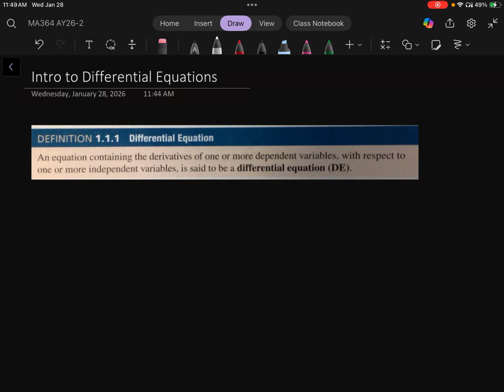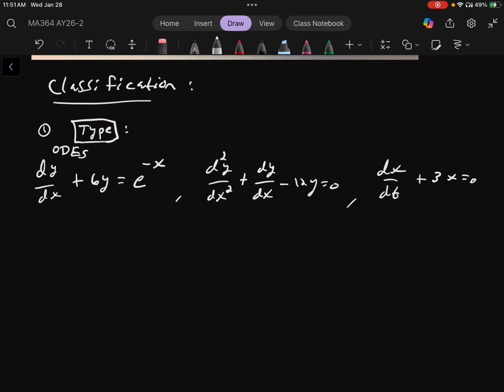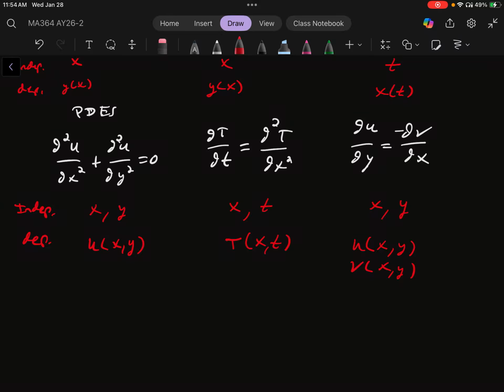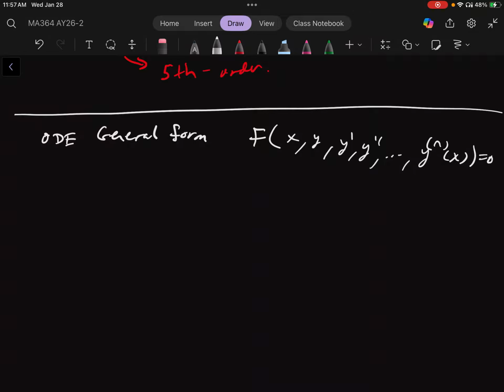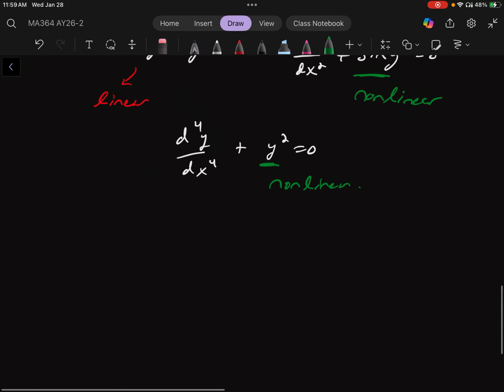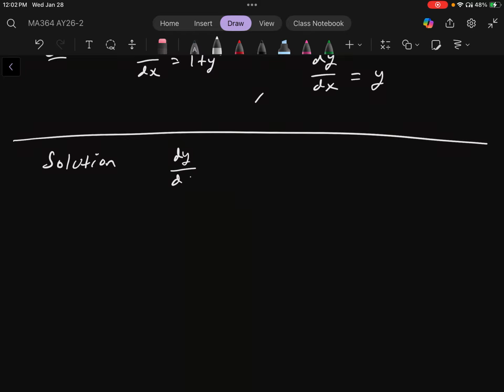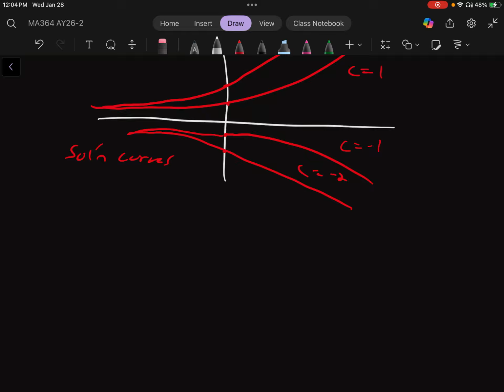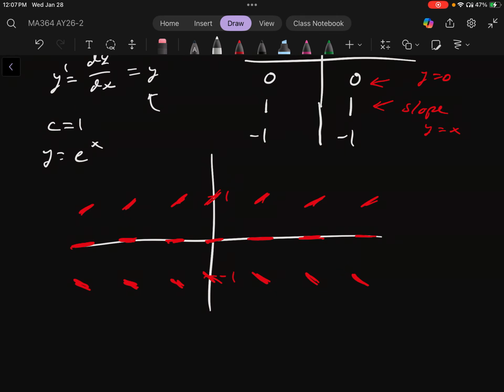MA364 Lesson10: Intro to Differential Equations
Introduction to ordinary differential equations and their classification.